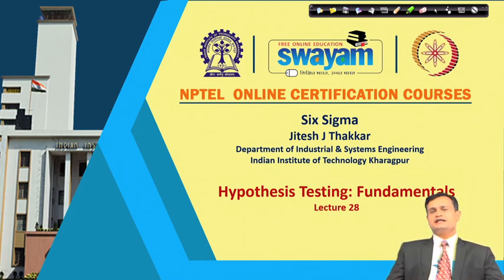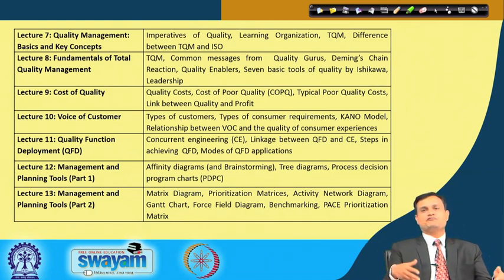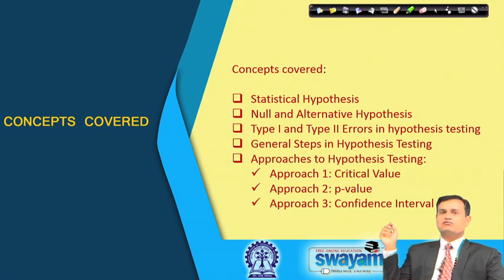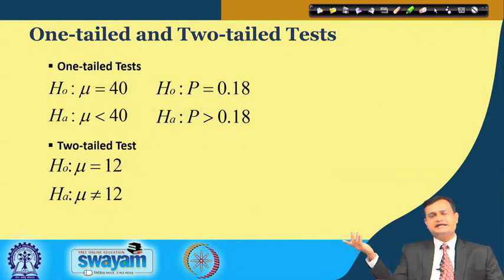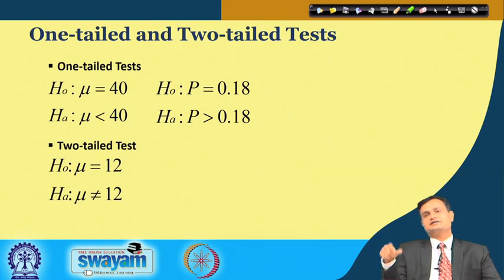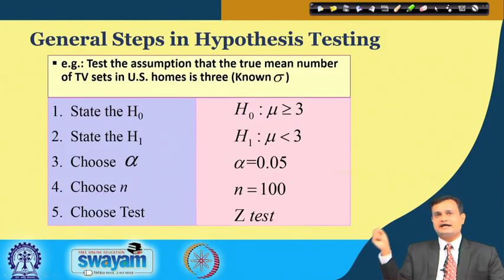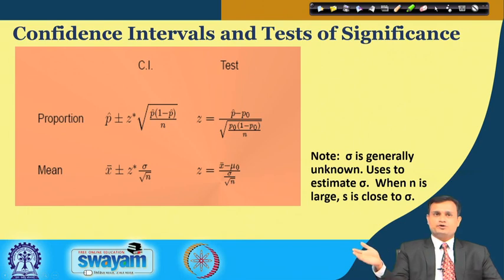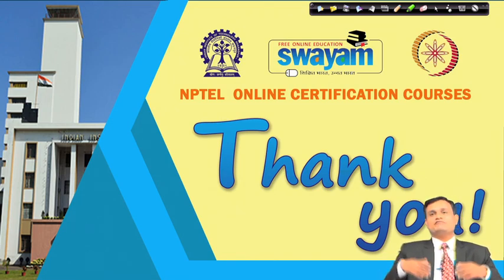Lecture 28: Hypothesis testing: Fundamentals